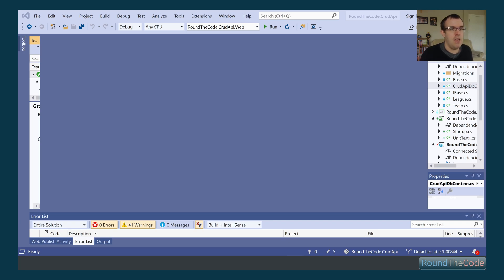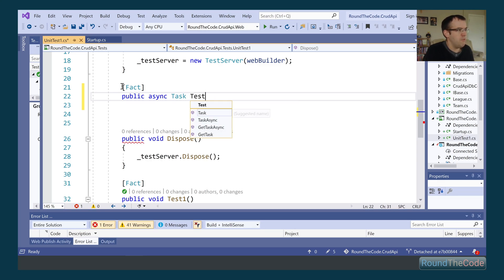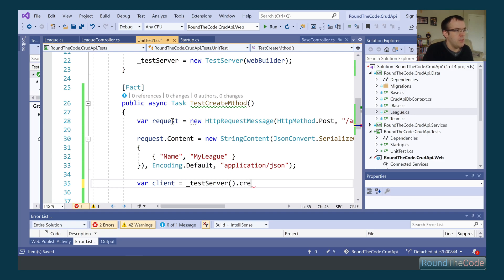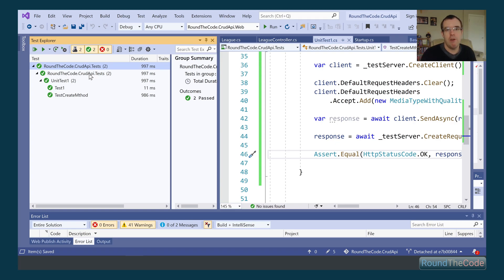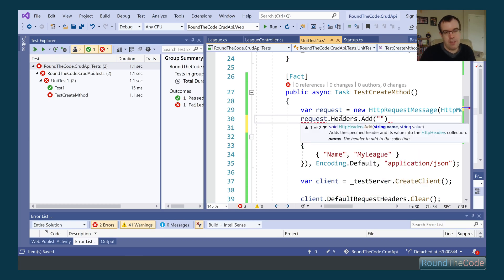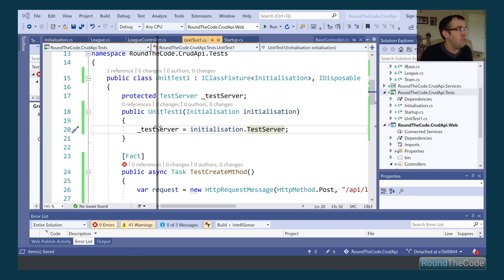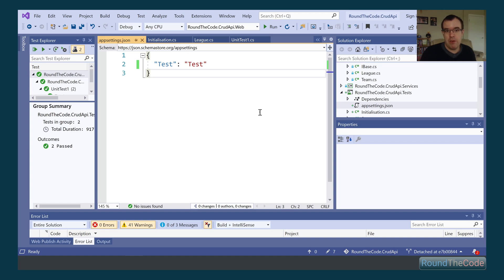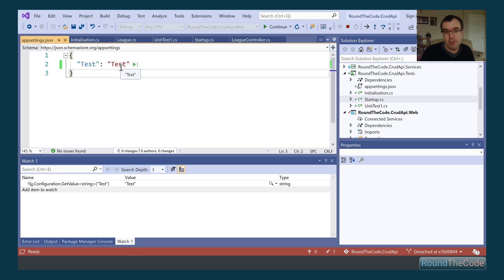Five Useful Tips When Using ASP.NET Core's TestServer in xUnit: TestServer - Part 2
We look at five useful tips when using ASP.NET Core's TestServer in xUnit.

Tip #1: TestServer's DbContext Instance 0:51 - By default, when you run Entity Framework in a web application, the lifetime of the DbContext is scoped. This is fine if you are using a SQL Server database. But when using Entity Framework's in-memory database, we cannot store the data. So we have a look at how we can change the service lifetime when using TestServer.

Tip #2: Post Request on Test Server 2:22 - It's relatively straight forward to perform a GET request when using TestServer. But, there is slightly more work when doing a POST request. We go ahead and do a POST request with our ASP.NET Core Web API to create an entity. We then make sure that it has been created by doing a test against the read endpoint.

Tip #3: Add Authorization Header into a TestServer Request 9:20 - Your API endpoints may require authorisation. Maybe, you are using OAuth 2 security and require to add a Bearer token to your request. We show you how to add an Authorization header to both a GET and POST request when using TestServer

Tip #4: Use The Same Instance of TestServer in All Tests 10:14 - With multiple tests potentially running at the same time, you could have multiple instances of TestServer. This could have a drain on memory. We show you how to run all your tests on one instance of TestServer.

Tip #5: Add appsettings.json to xUnit Project 13:28 - We show you how to add a custom appsettings.json file to your TestServer configuration when using it in xUnit. This is beneficial if you are specifying a connection string that is different from your ASP.NET Core Web API application.

► Chapters
0:00 Welcome
0:51 Tip #1: TestServer's DbContext Instance
2:22 Tip #2: Post request on TestServer
9:20 Tip #3: Add Authorization header into a TestServer request
10:14 Tip #4: Use the same instance of TestServer in all tests
13:28 Tip #5: Add appsettings.json to xUnit project
16:35 Conclusion